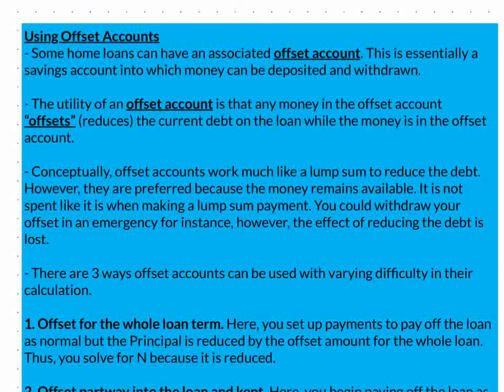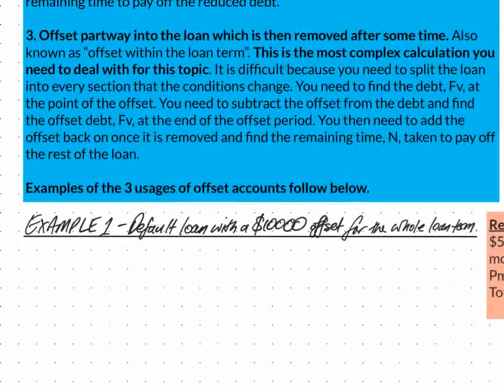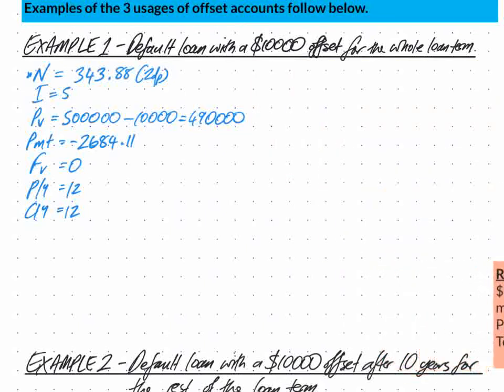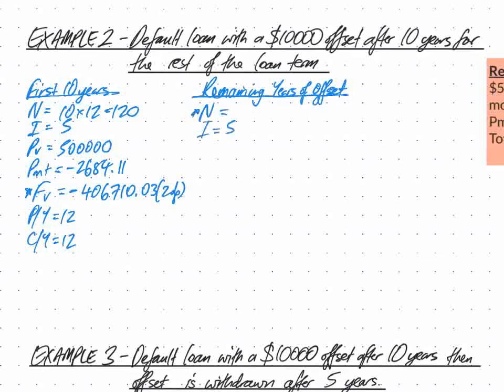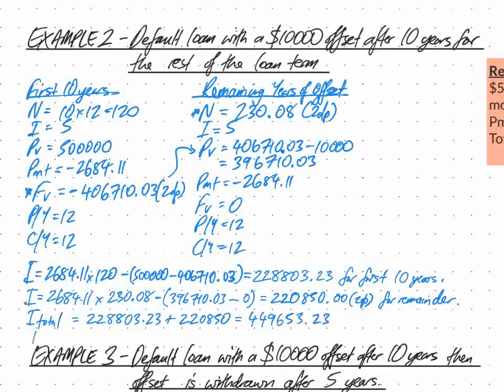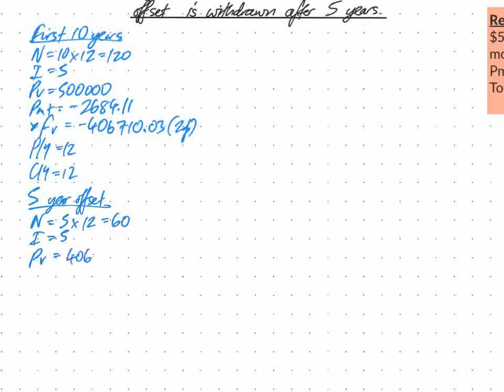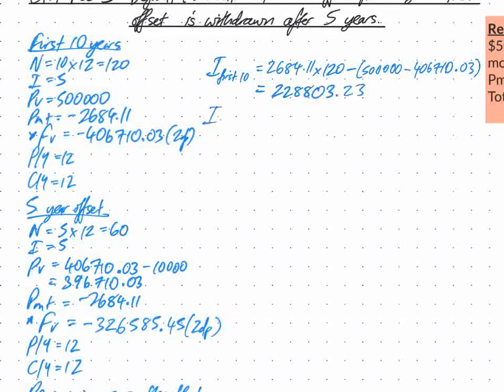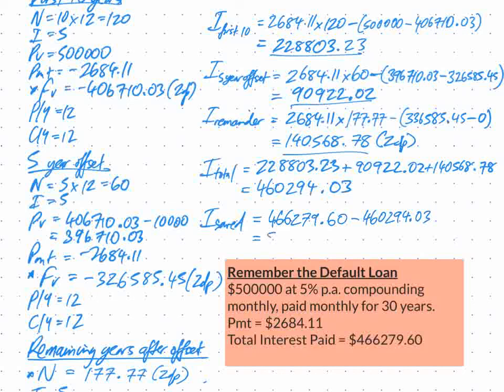REAL 8C6 and 8C7 Using Offset Accounts